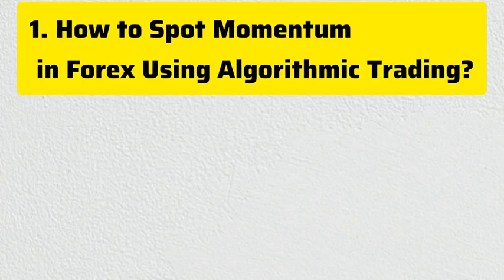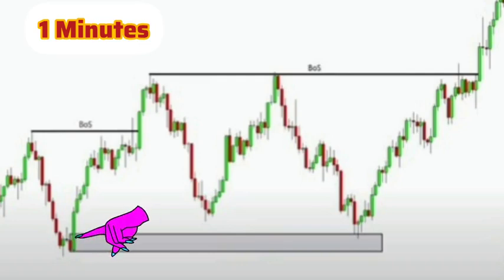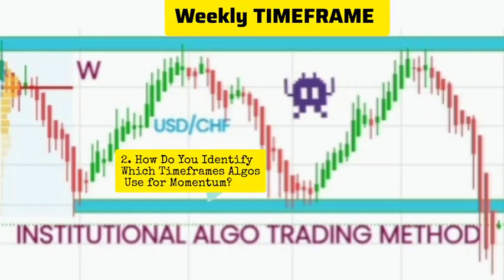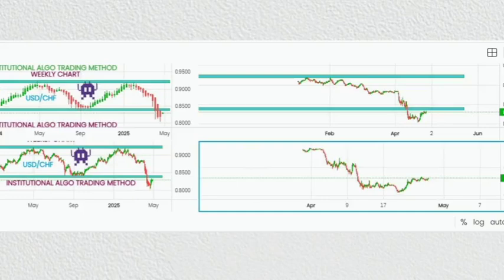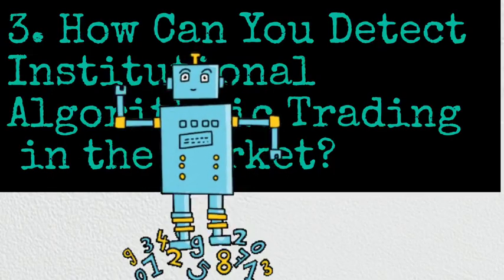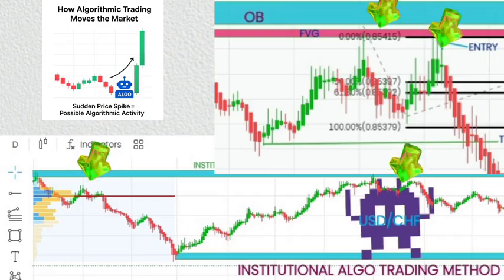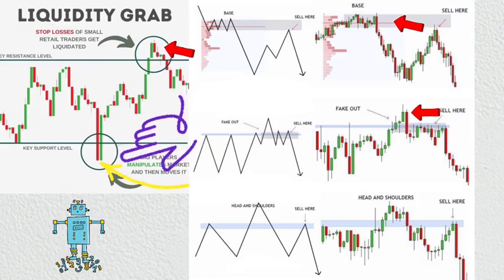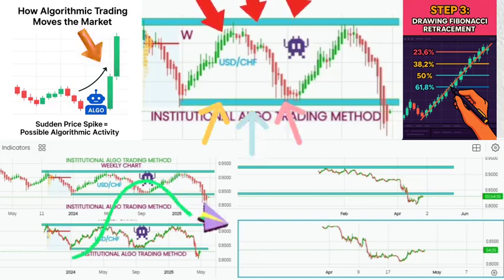How to Detect Algorithmic Trading in Forex | Find Out Which Timeframes Algos Use for Momentum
How to Detect Institutional Algorithmic Trading in Forex | Find Out Which Timeframes Algos Use for Momentum?
Unlock the hidden world of algorithmic trading in the Forex market!
In this video, I reveal:

How to detect when algorithms control market momentum,

How to find out which timeframes algos use to create moves,

How to use indicators like RSI and MACD to spot algo-driven trends.

Whether you're a beginner or an experienced trader, learning to recognize algorithmic activity can give you a huge edge.
We'll cover momentum behavior, order book signs, multi-timeframe analysis, and smart money movements to help you adapt and win!

Chapters include:

How Algos Move the Market

Finding Algo Timeframes

Detecting Algorithmic Trading Behavior

Tools and Tips to Trade Smart